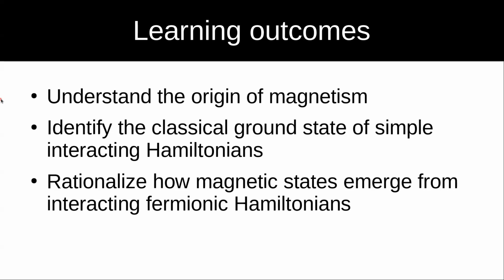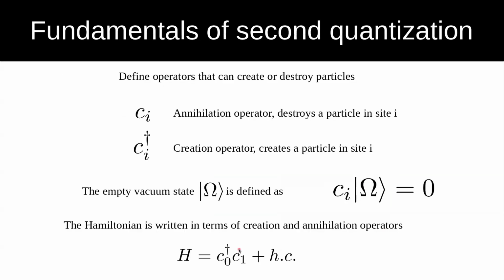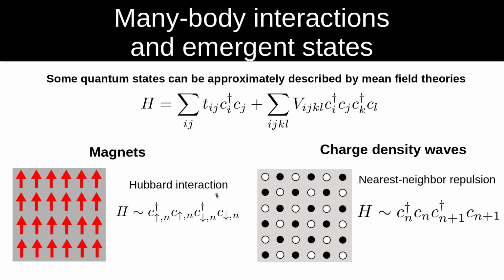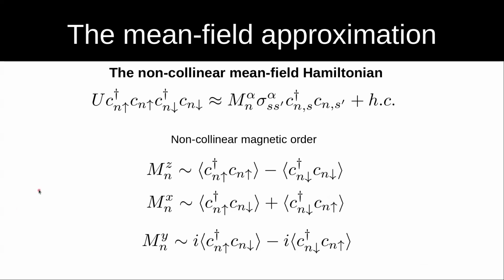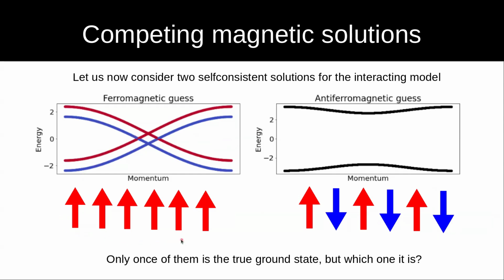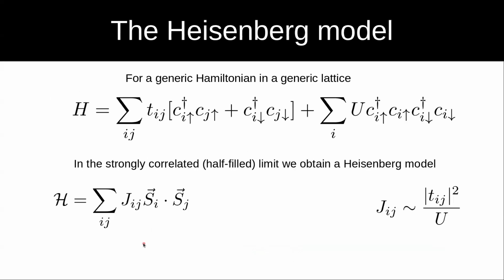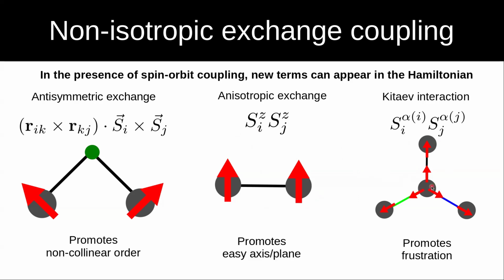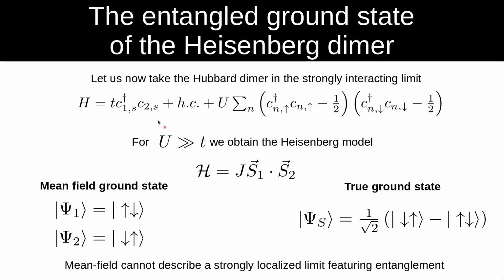Session 1: Many-body interactions and classical symmetry broken magnetism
Session on "Many-body interactions and classical symmetry broken magnetism", from the course "Advanced Methods in Computational Physics: Quantum many-body and tensor networks" (2024).